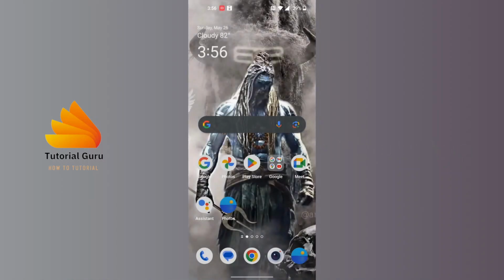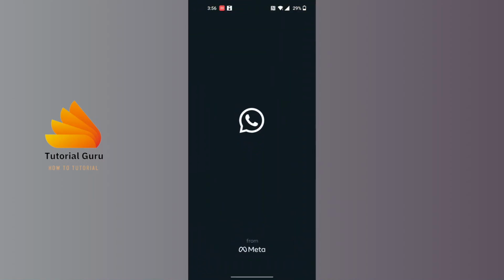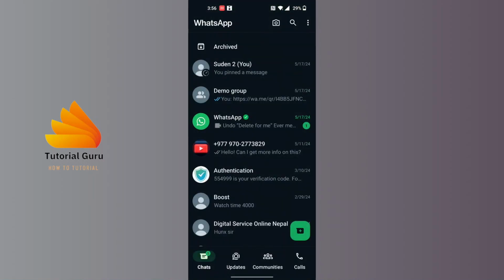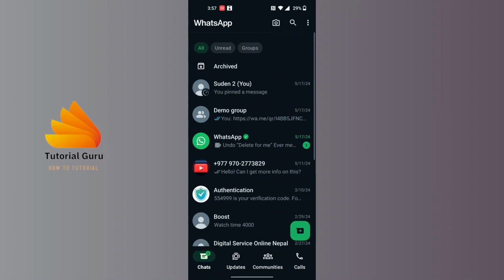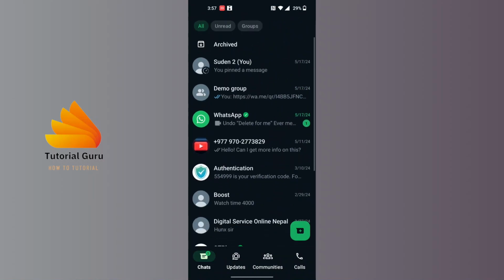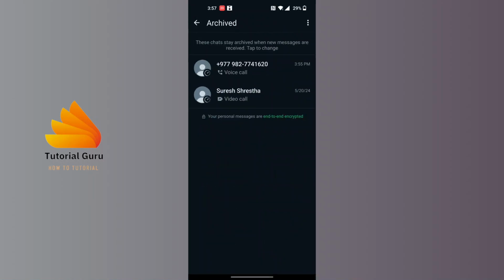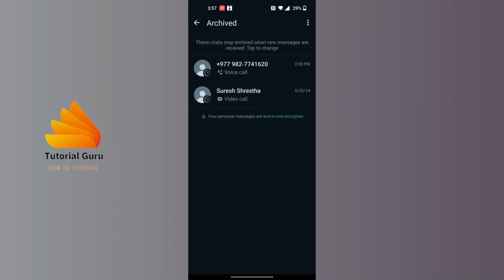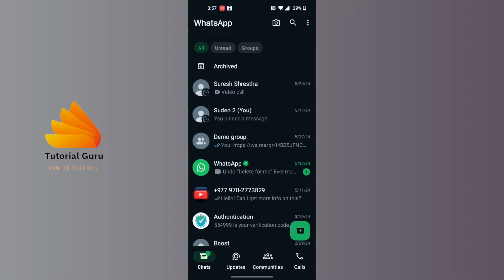How to Unarchive WhatsApp Chat 2024?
How to Unarchive WhatsApp Chat 2024? TutorialGuru

Welcome to TutorialGuru, your go-to destination for tech tutorials and guides! In today's video, we're going to show you how to unarchive a WhatsApp chat in 2024. Unarchiving a chat allows you to retrieve important conversations that you've previously archived. Join us as we guide you through the steps to unarchive a WhatsApp chat.